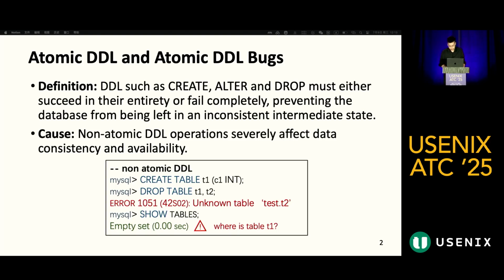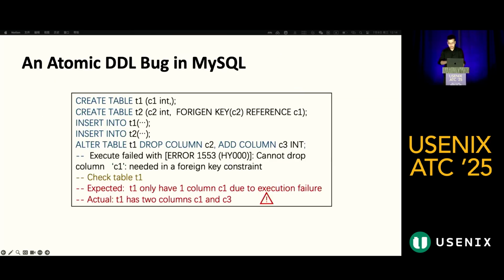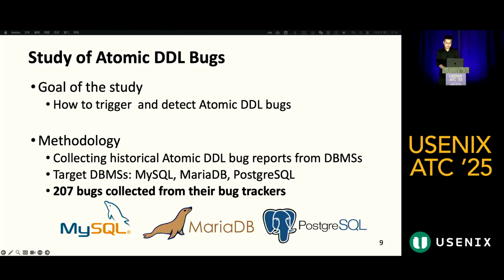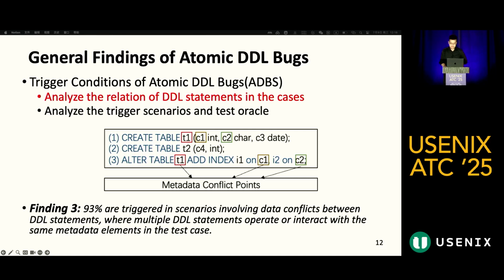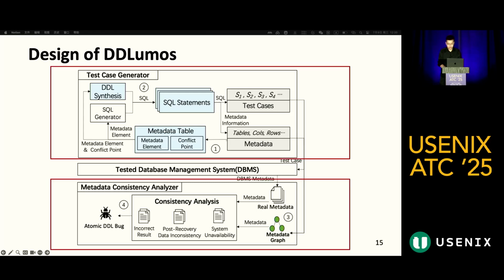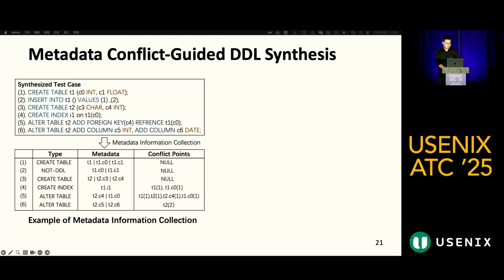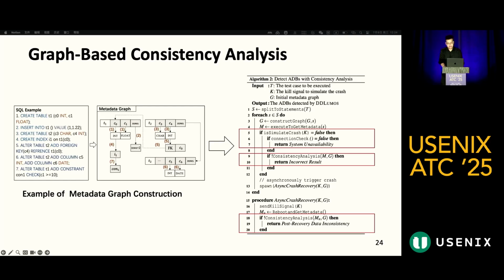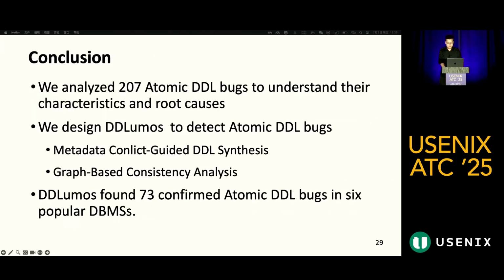USENIX ATC '25 - DDLumos: Understanding and Detecting Atomic DDL Bugs in DBMSs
DDLumos: Understanding and Detecting Atomic DDL Bugs in DBMSs

Zhiyong Wu, Tsinghua University; Jie Liang, Beihang University; Jingzhou Fu, Wenqian Deng, and Yu Jiang, Tsinghua University

Atomic Data Definition Language (Atomic DDL) is fundamental in DBMSs, ensuring that schema modifications are executed completely or not at all, preserving database integrity. Despite their critical importance, bugs persist in the Atomic DDL, leading to severe consequences such as data corruption and system inconsistencies. However, there is a limited understanding of the characteristics and root causes of these bugs. Furthermore, existing testing methods often fail to effectively identify Atomic DDL bugs, particularly under conditions of high concurrency and unexpected system failures.
This paper presents a comprehensive study of 207 Atomic DDL bugs across three widely used DBMSs. It reveals that Atomic DDL bugs primarily manifest as incorrect results, post-recovery data inconsistency, and system unavailability, which are mainly triggered by metadata conflicts between DDL statements. Based on these findings, we developed DDLUMOS, a testing tool that detects Atomic DDL bugs with metadata conflict-guided DDL synthesis and graph-based consistency analysis. We applied DDLUMOS to six popular DBMSs (e.g., PostgreSQL and MySQL) and found 73 previously unknown Atomic DDL bugs. DBMS vendors responded promptly, fixing 14 issues, highlighting the effectiveness of DDLUMOS in improving the reliability of DBMSs.